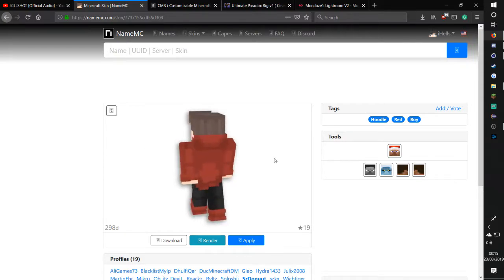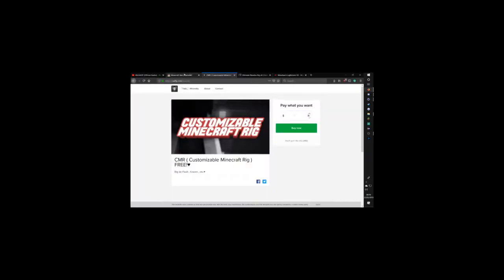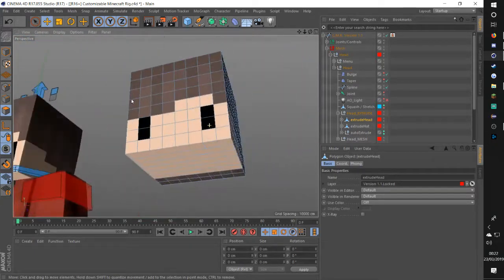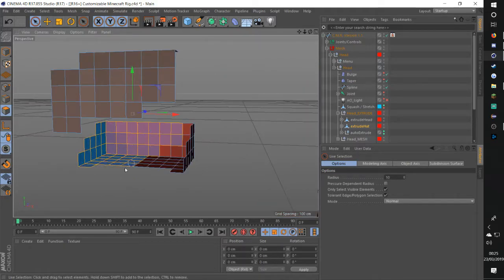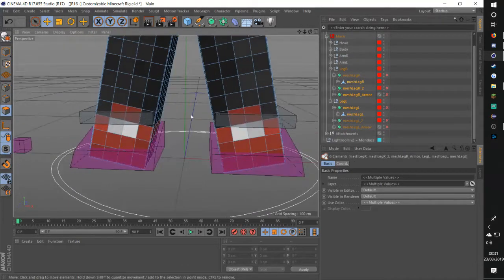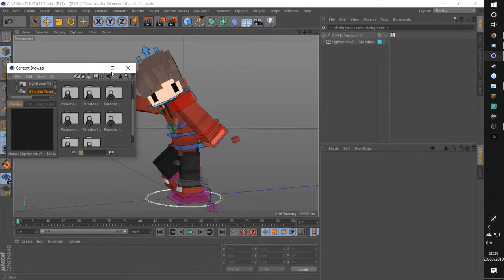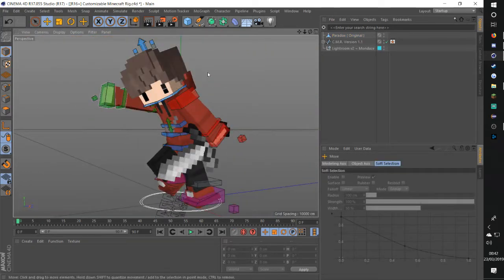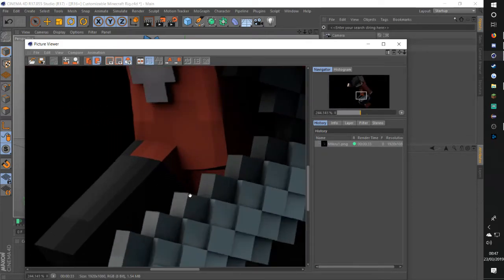Minecraft GFX Tutorial || Cinema4D (Extruding & Posing)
In this video, I will be showing you how I create my renders in Cinema4D. This includes both extruding & posing.

= Programs Used =
Cinema 4D